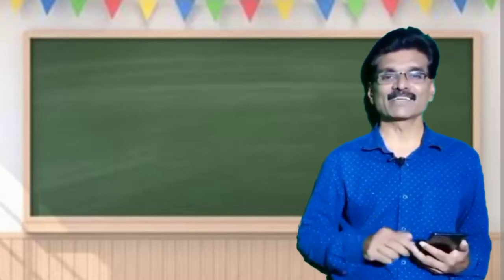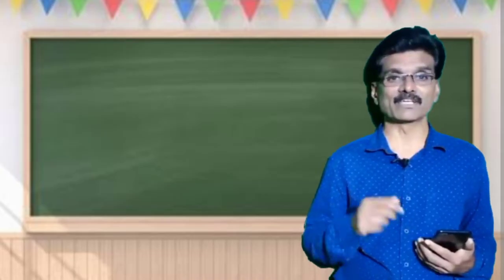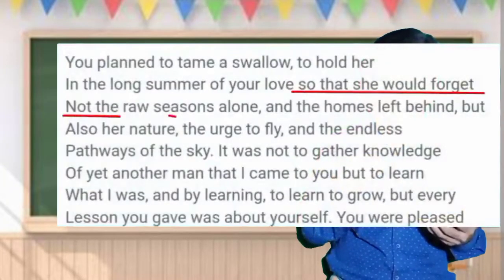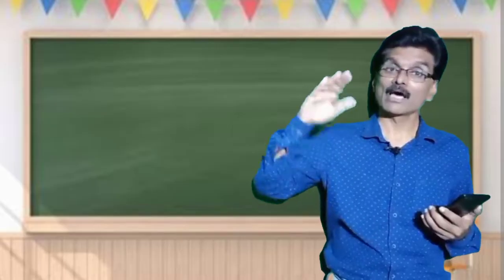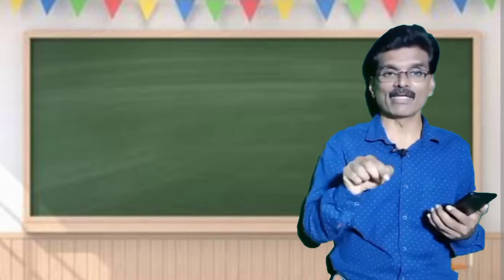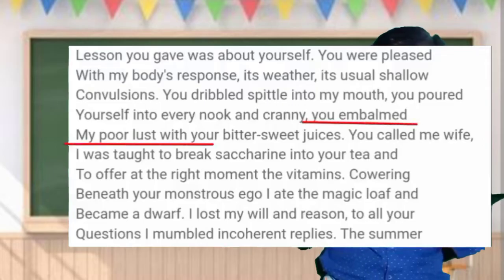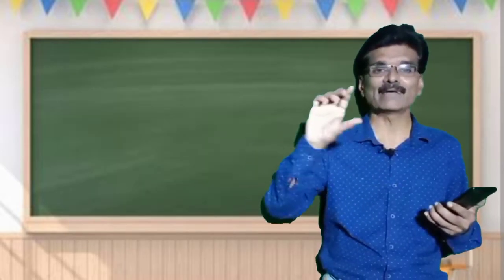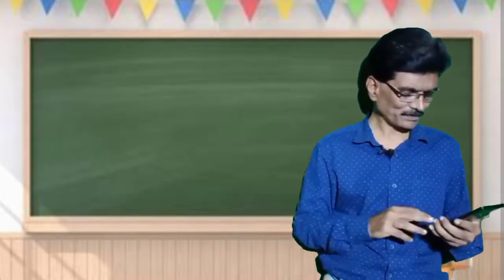The Old Playhouse: Explanation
Explanation of The old playhouse by Kamala das line by line detailed explanation
@englishneeds3134#english poems explanation englishpoem English 1st sem exam 2nd sem English 3rd sem English basic English poem the old playhouse explanation line by line Vijayendra kshatriya for degree students under graduation English text